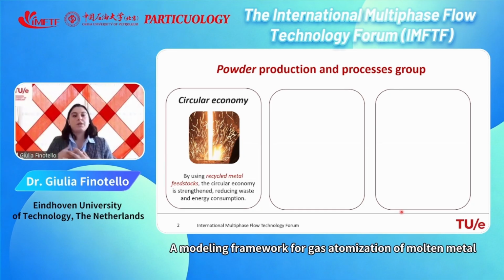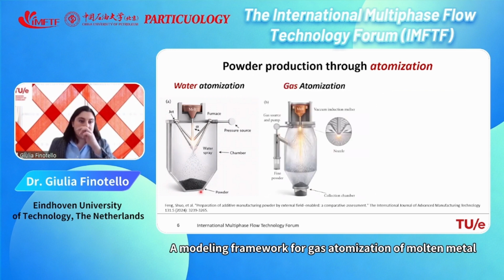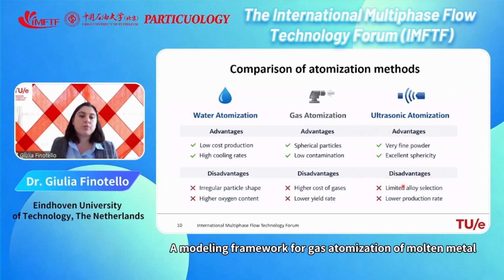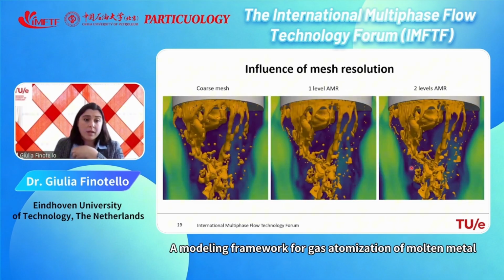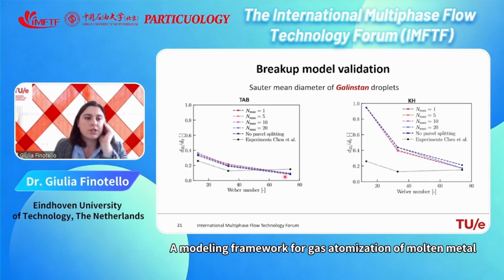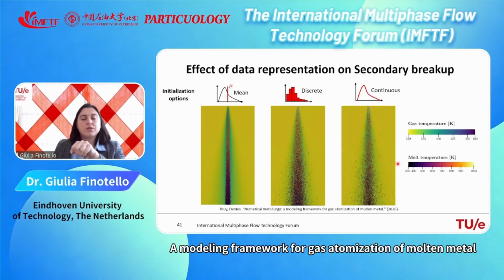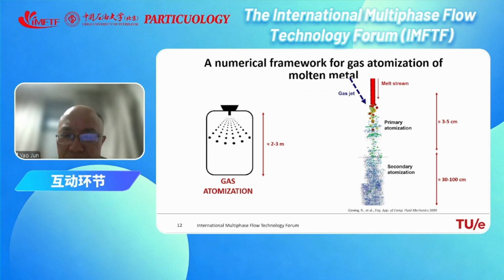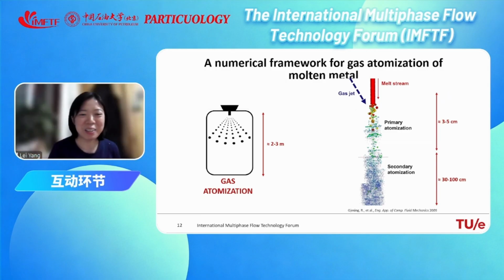IMFTF Keynote Meeting (39) | Giulia Finotello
Speaker: Giulia Finotello, Eindhoven University of Technology, The Netherlands
Title: A numerical framework for gas atomization of molten metal